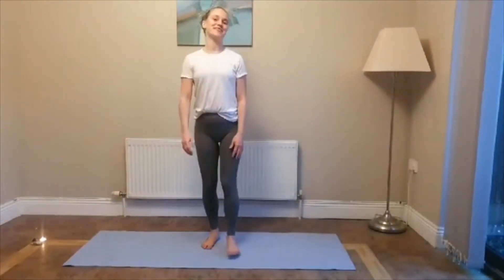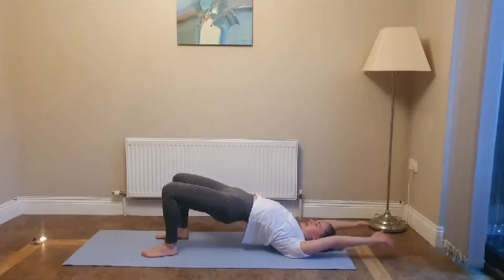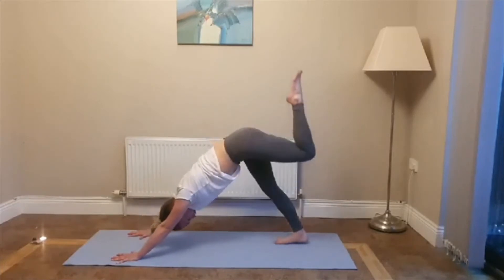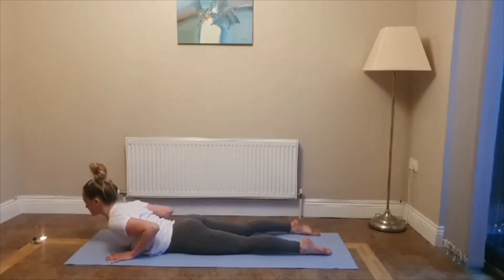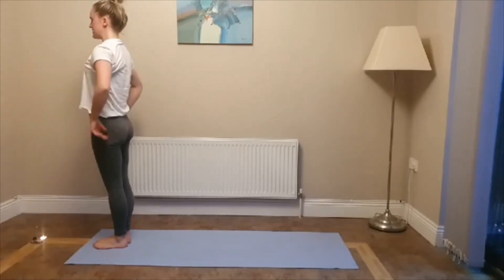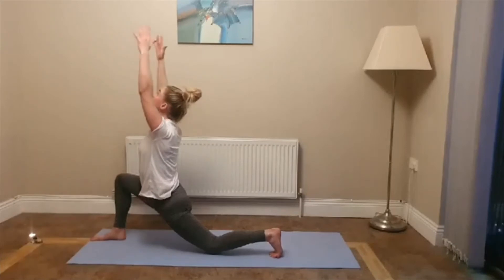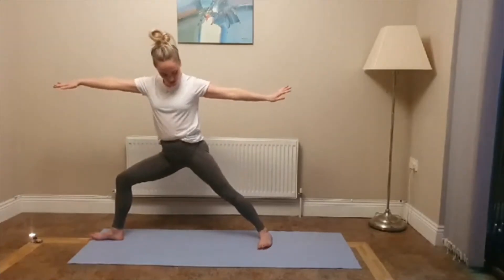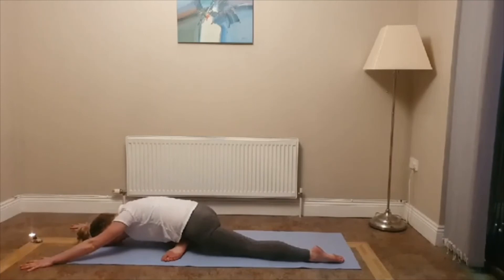30 Minute Full Body Yoga Practice - Wellness With Katie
This 1 hour yoga practice was streamed live on Facebook before being reposted to YouTube.

Katie x

ONLINE COURSES
✨ 7 Chakras in 7 Days Online Course

The following courses are currently being transferred to my online learning platform but are available to be completed on Facebook.
✨ 21 Days to a Happier, Healthier, Fitter YOU!
✨ Introduction to Crystals Course
✨ 7 Week Chakra Immersion Course

Please consult your medical professional or healthcare provider if you are under any medical advice, diagnoses, or treatment before engaging in any exercise or exercise program. Always use caution when engaging in any activity or using any product or information provided by this video.  By voluntarily participating in this exercise program or using the information provided, you assume all risk of injury to yourself and release and discharge Wellness with Katie or Katie Duggan from all claims or causes of action, known or unknown, arising from the use of this video or information therein.